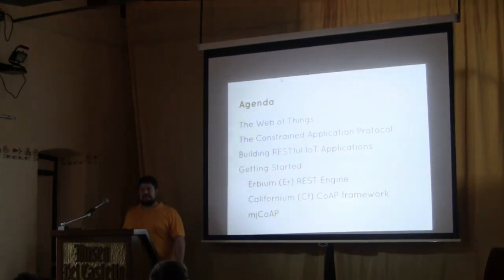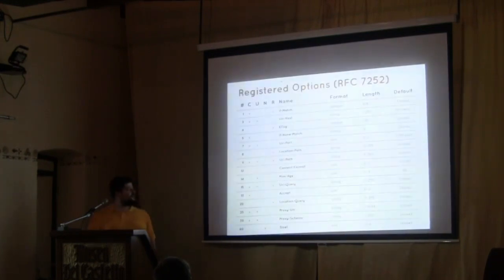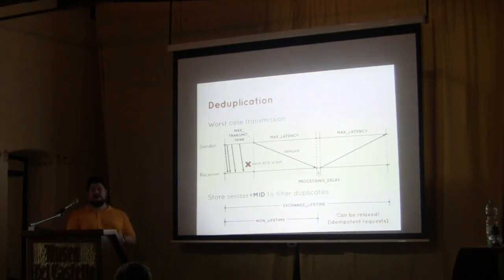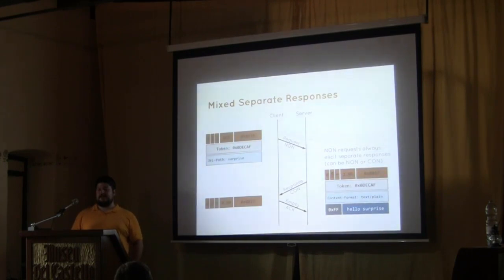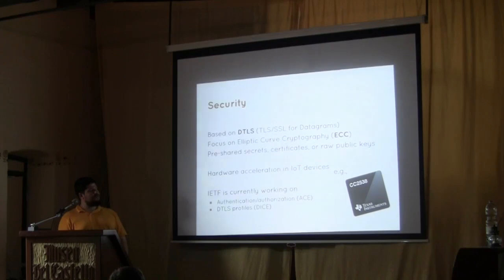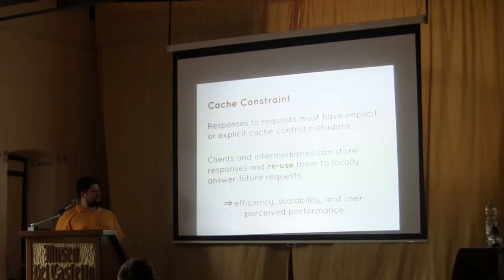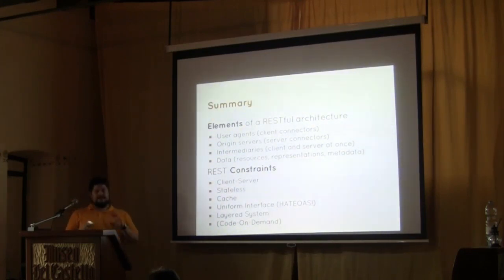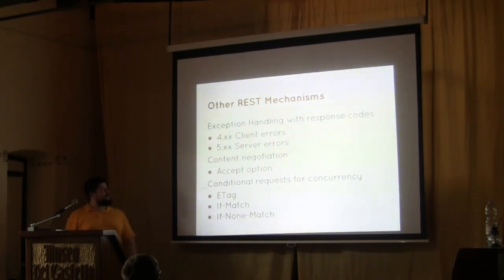IoTSC 2014 - CoAP - The Web-based Application-layer Protocol for the IoT (M. Kovatsch)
IoTSC 2014 - CoAP - The Web-based Application-layer Protocol for the Internet of Things (Matthias Kovatsch)

Matthias Kovatsch
Department of Computer Science
Institute for Pervasive Computing
ETH Zürich (Swiss Federal Institute of Technology Zurich).

Matthias Kovatsch is an Internet of Things researcher at ETH Zurich, Switzerland with a focus on Web technology for highly resource-constrained devices. He is active in the Internet Engineering Task Force (IETF), the IoT Industry Working Group by the Eclipse Foundation, and the Contiki OS community. In 2011, he was also a visiting researcher at SICS Swedish ICT in Kista, Sweden. His background is rooted in electrical engineering and computer science through an interdisciplinary study course. He received the academic degree Dipl.-Ing. (equiv. to M.Sc.) from the University of Erlangen-Nuremberg, Germany in November 2008. During his studies, he was working with Siemens Pte Ltd Singapore and the Fraunhofer Institute for Integrated Circuits (IIS). At the latter, he also conducted his diploma thesis, developing a ZigBee-based application framework for medical wireless sensor networks. Since March 2009, he is at ETH Zurich, Switzerland and a Ph.D. candidate in the Distributed Systems Group of the Institute for Pervasive Computing.